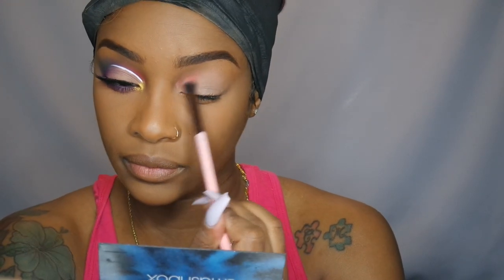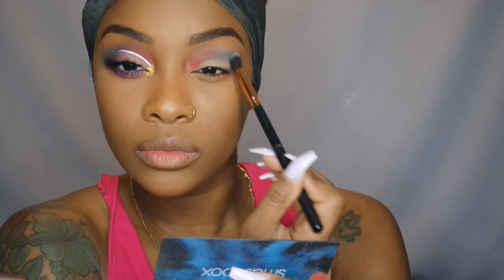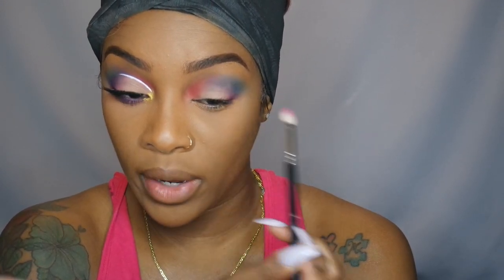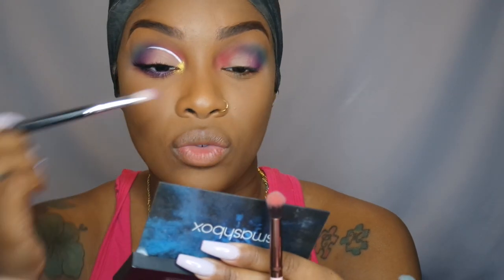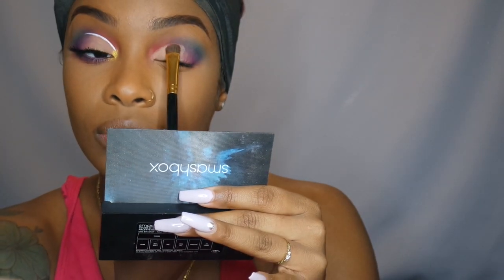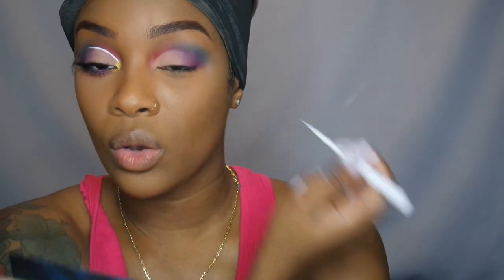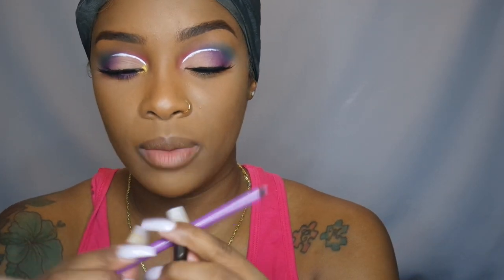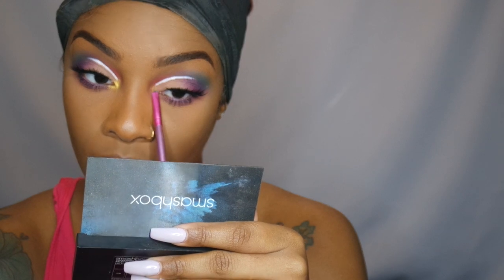Just Another Colorful Eyeshadow Look 🌈✨⎮ Jessica Nicole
Open Me 👀
STAY BEAUTIFUL!!❤️

BROWS:
* NYX: Micro Brow Pencil (espresso)
*  NARS: Soft Matte Concealer (Amande)
*  MUFE: Ultra HD Foundation stick (177/ Y505)

EYES:
* MAC: paint pot (laying’ low)
      eyeshadow (saddle)
* Derma Blend: setting powder (translucent)
* Smashbox: cover shot: bold eye palette (fling, poolside, no shame)
*Makeup Geek: eyeshadow (creme brûlée, fortune teller)
* MAC: extended play gigablack lash
*Ardell Lashes: double up (207 lashes)
*NYX: liquid liner (white)

* Smashbox: primer water
*                   : color correcting stick(look less tired dark)
* Milk Makeup: blur stick
* Lancome: teint idole 24 hr makeup foundation (470/ suede)
* Laura Mercier: translucent setting powder
* MAC: mineralize skin finish (dark)
* Makeup Geek: contour powder (scandal)
* Vera Moore Cosmetics: translucent pressed powder (antique brown)

 LIPS:
*NYX: suede matte lip pencil (downtown beauty
    full throttle lipstick (kiss the dust)
* Lena Lashes: baby matte liquid lipstick (mild brown)
*Marc Jacobs: enamored gloss (love buzz)

music heard in this video is not mine; it can be found